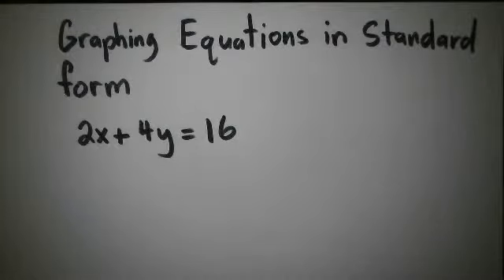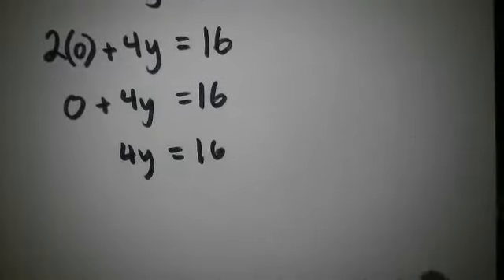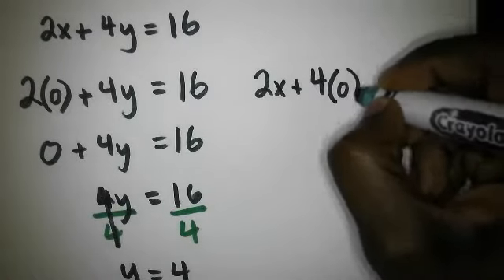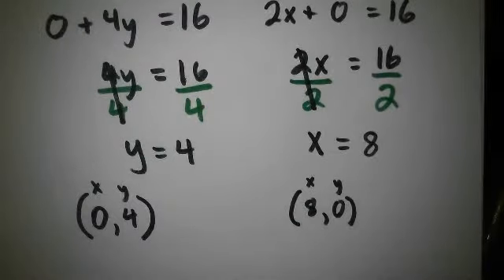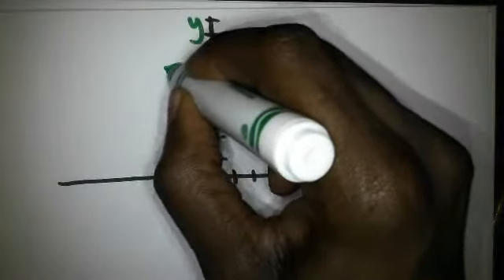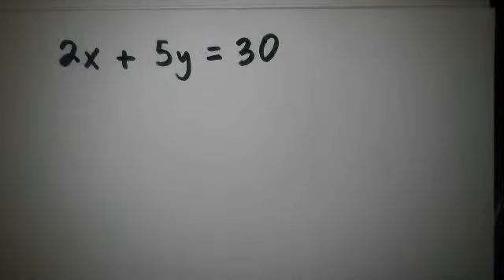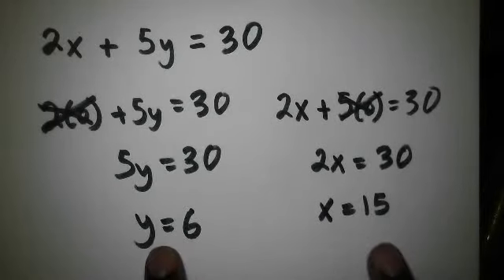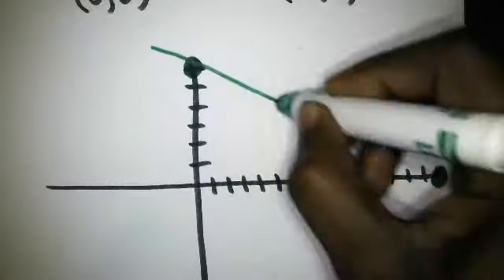graphing equations in standard form